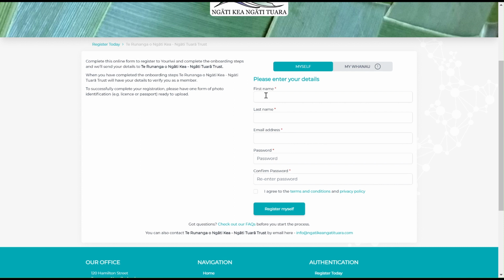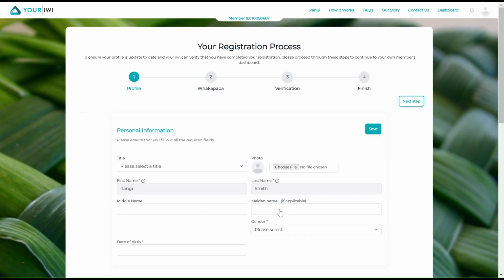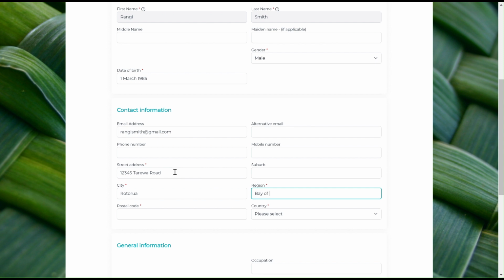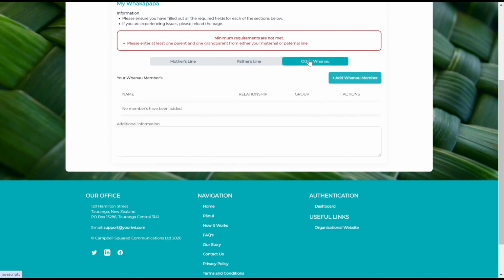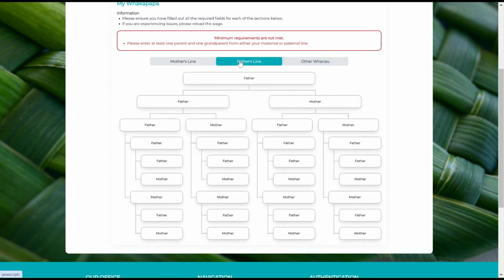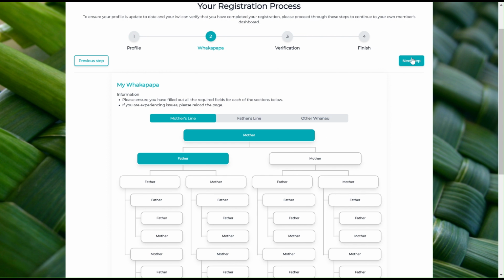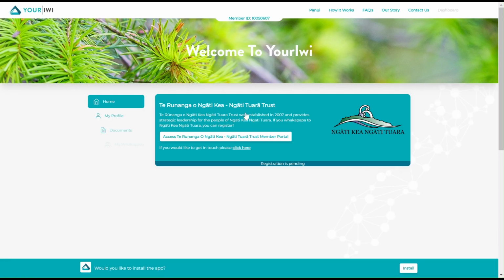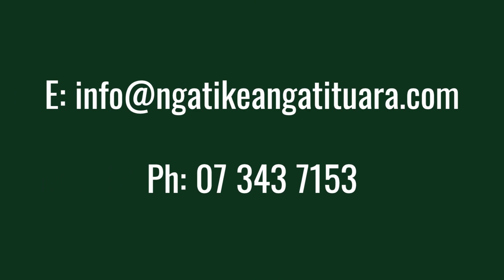How to register on YourIwi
A step-by-step tutorial on how to register as a member with Ngāti Kearoa Ngāti Tuarā